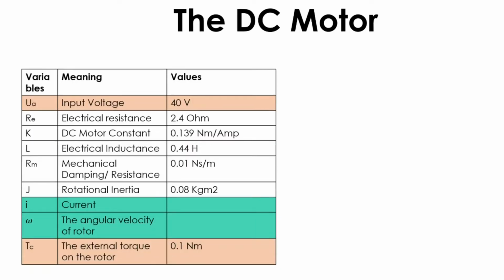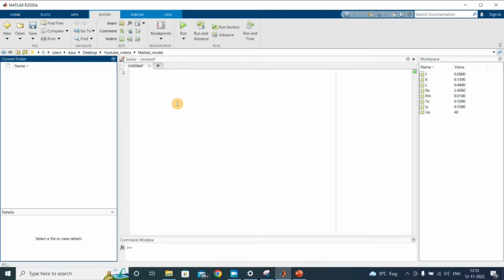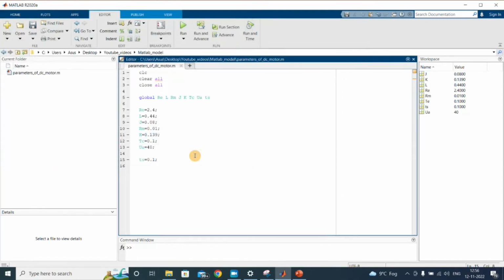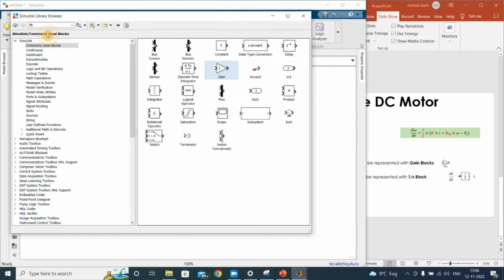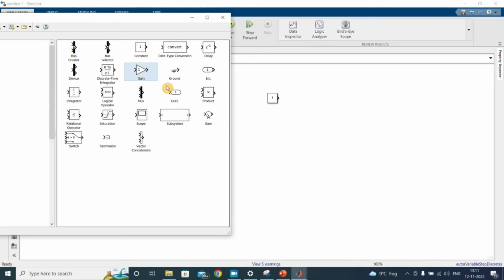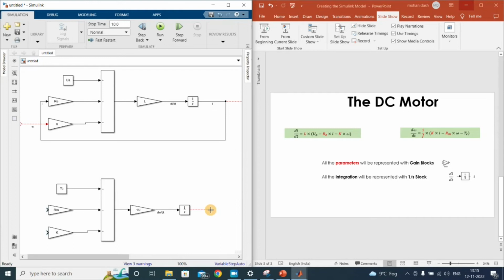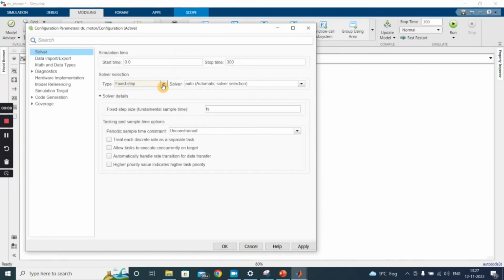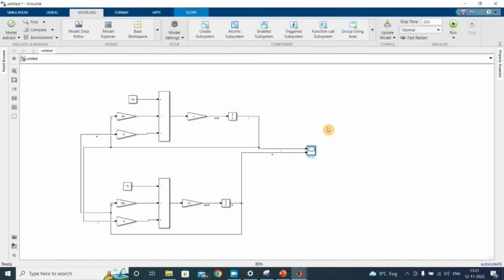Modelling DC motor in SIMULINK: Part-2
The model used in this video is available in this GitHub repository

This is the second part of a video series on Modeling and Simulation of Faults in a DC motor using MATLAB Simulink.

You’ll learn:
- SIMULINK model of the DC motor
- What parameters are used and their values